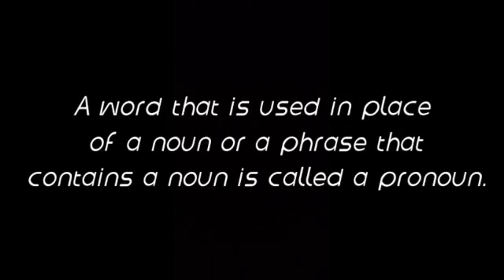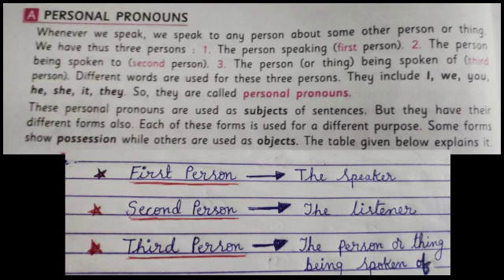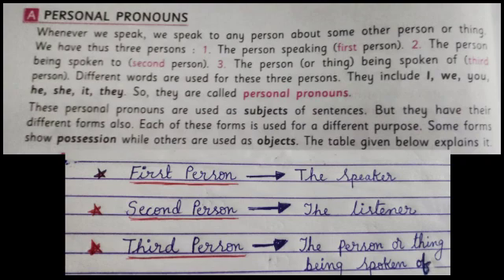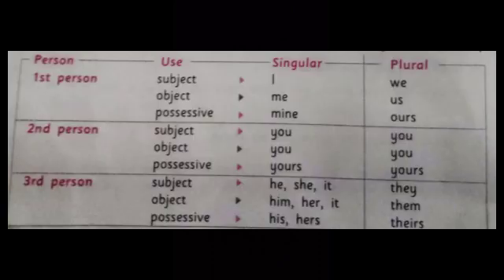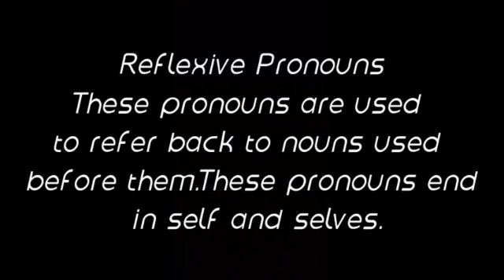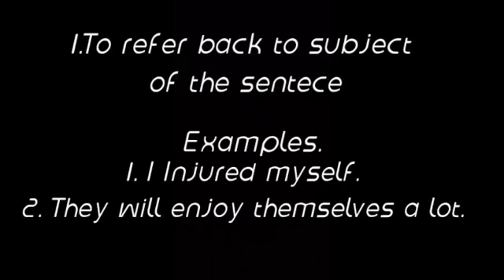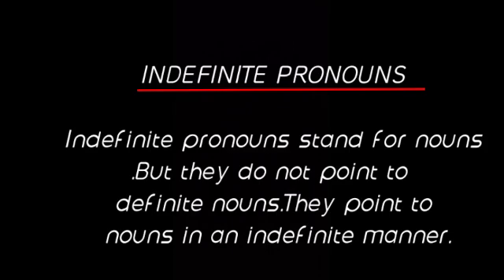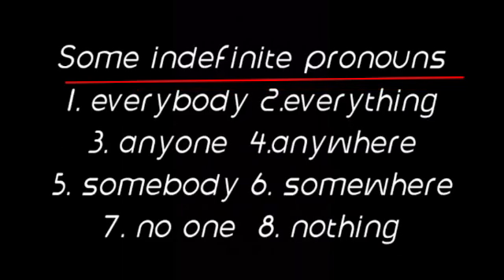Class 5th || English || Grammar, || Lesson 10